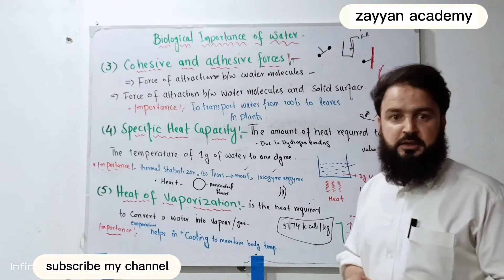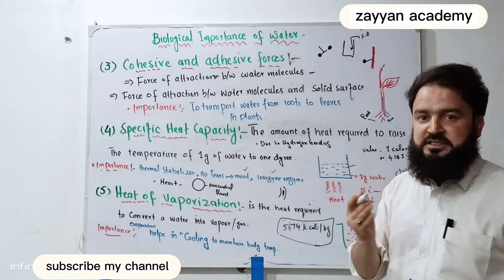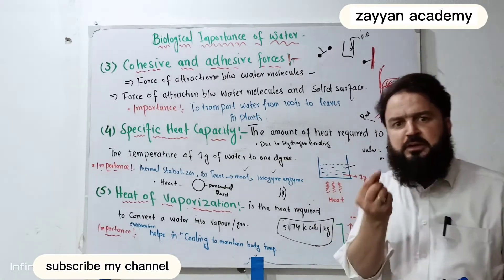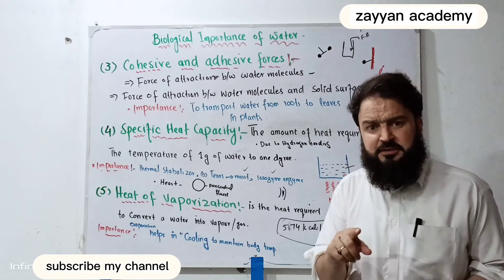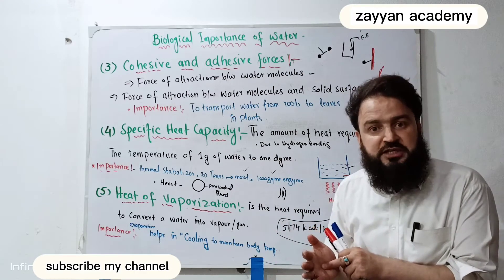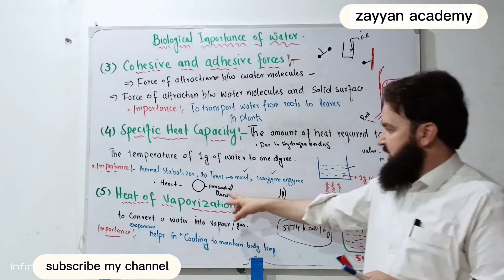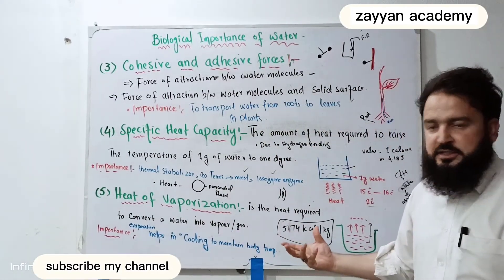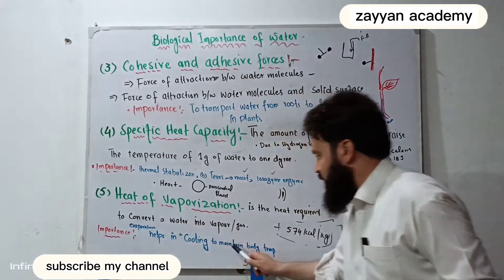Biological importance of water in pashto//1st year biology|| part 02//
in such vedio explain the biological importance of water especially cohesive and adhesive forces of water and importance of that forces. I explain specific heat capacity and heat of vaporization and importance of heat of vaporization and specific heat capacity.
hea ofvaporization